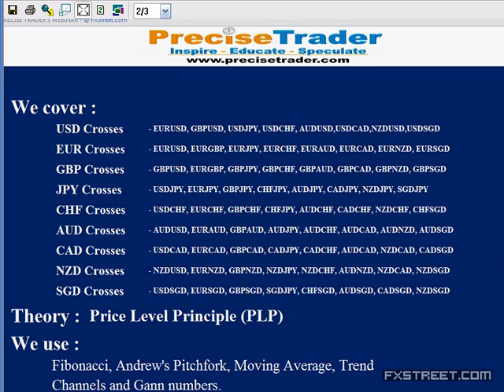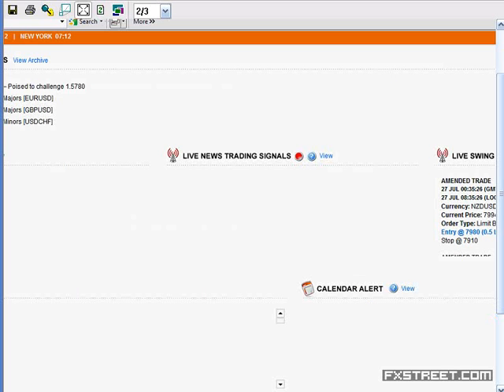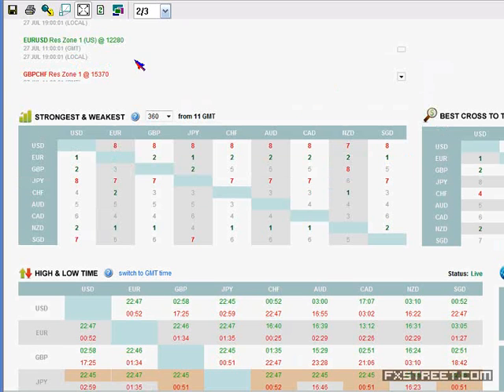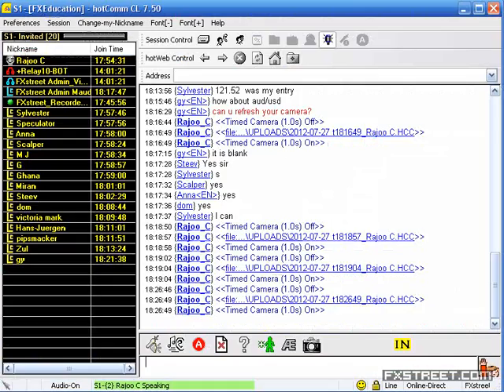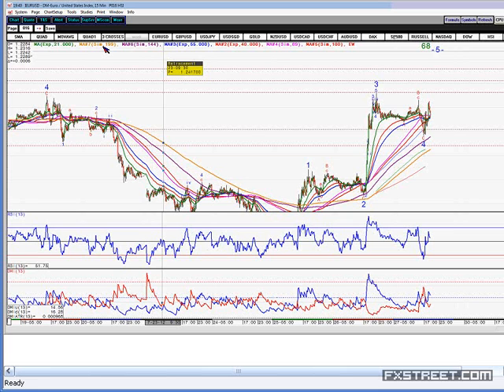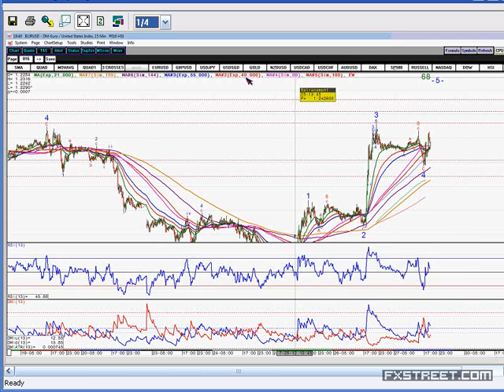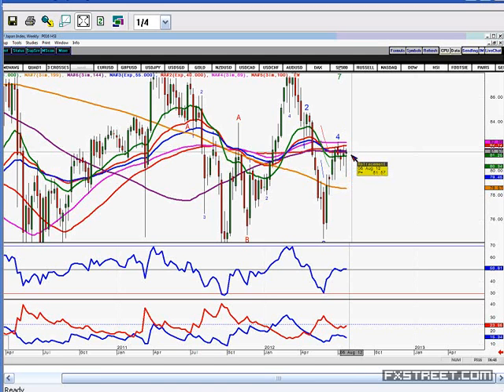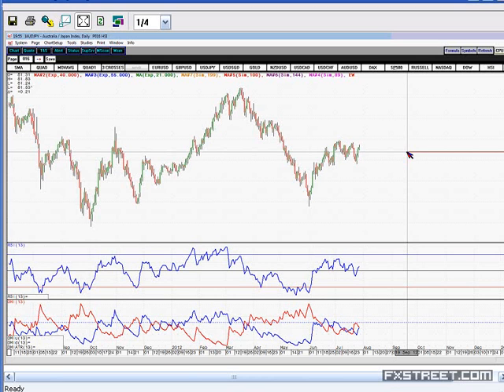Rajoo C: Taking full advantage of precise trading zones - U.S. Session (Jul 27, 2012)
Date of issue: 27 July 2012. Speaker: Rajoo C. Trade Efficiently with Precise Trading Zones